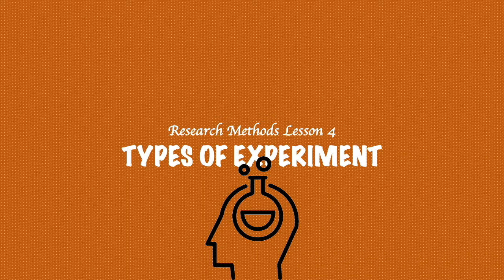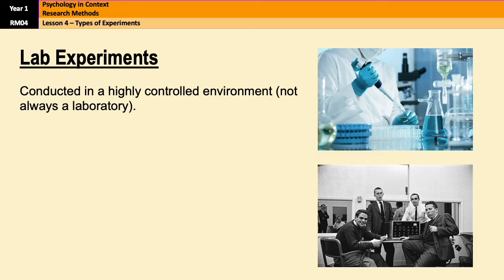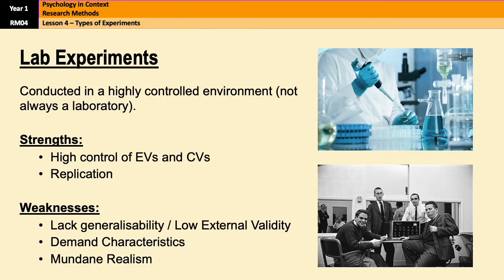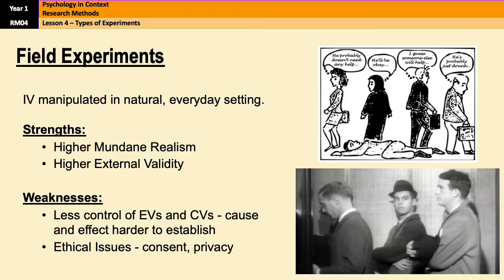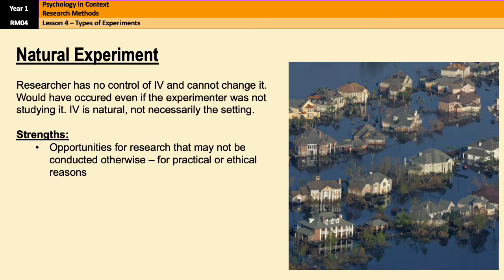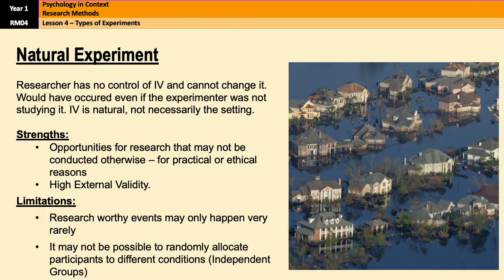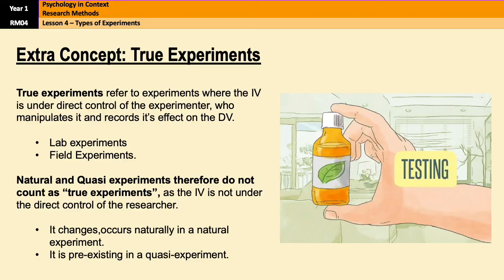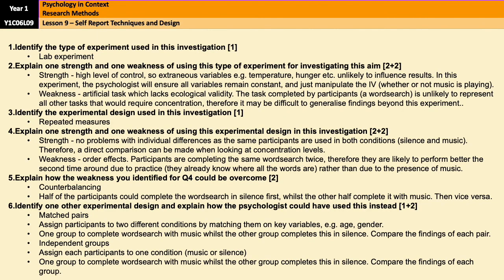A-Level Psychology: Types of Experiments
Research Methods video on types of experiments.
Covers lab, field, natural and quasi experiments and their strengths and limitations.
Also, briefly looks at what what makes an experiment a "true experiment".